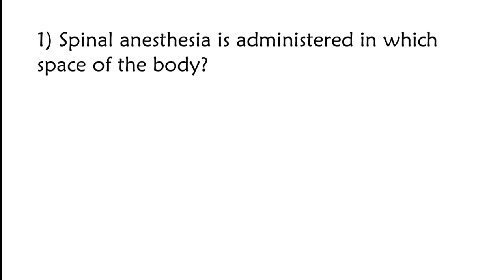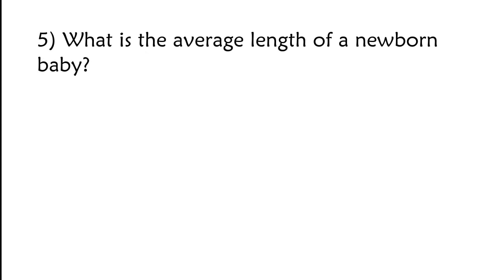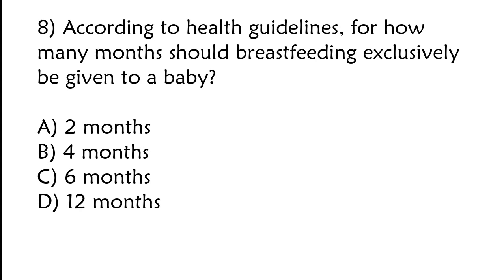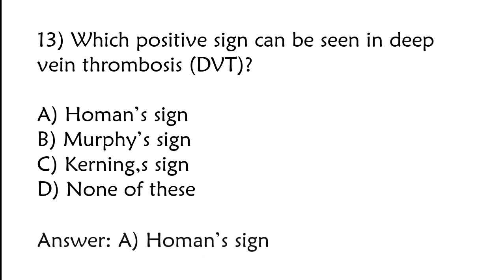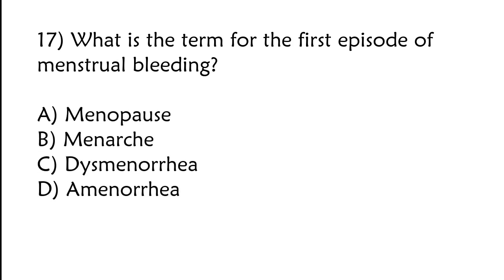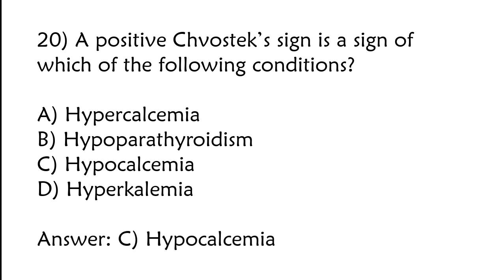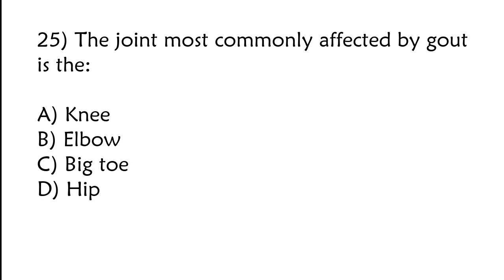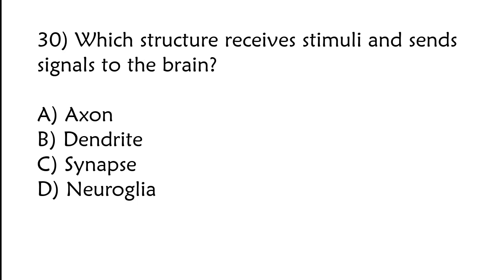Staff nurse officer MCQ 2024 | RRB staff nurse officer MCQ | RRB staff nurse exam preparation 2024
Welcome to our new video. In this video we will going to cover RRB staff nurse officer MCQ. If you are a student and preparing for rrb staff nurse exam. Then this video is very important for you.